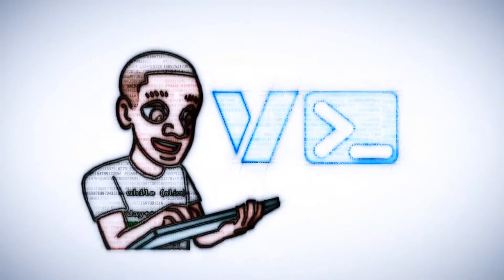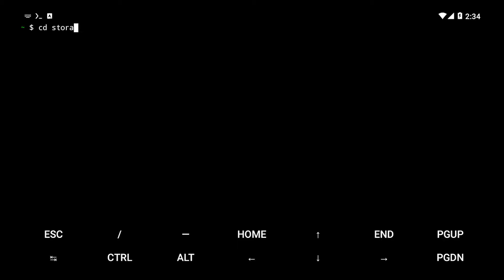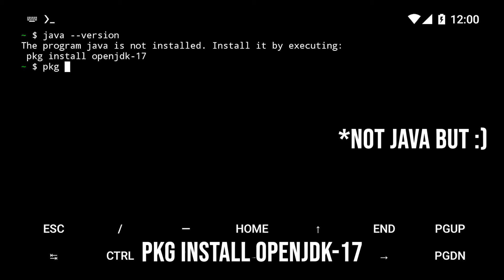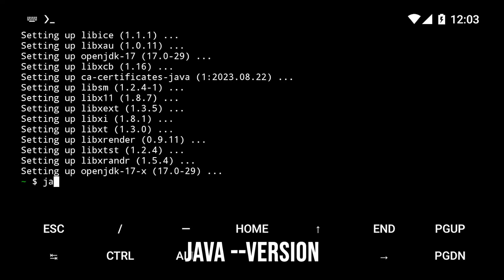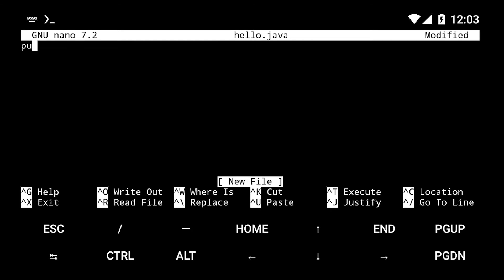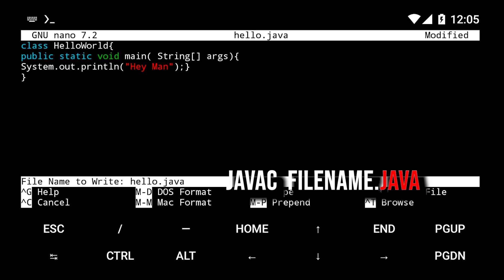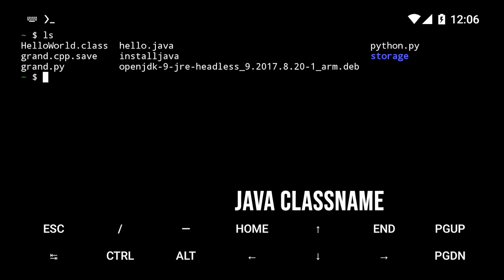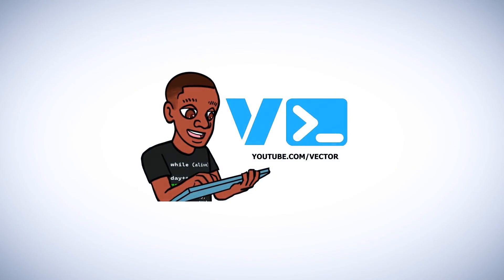How To Install Java In Termux? | JDK on Termux 2024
🕝Timestamps🕐
0:00 How to install Java On Termux
0:15 Java On termux
1:15 How to Compile Java in TERMUX

[ Video Links]